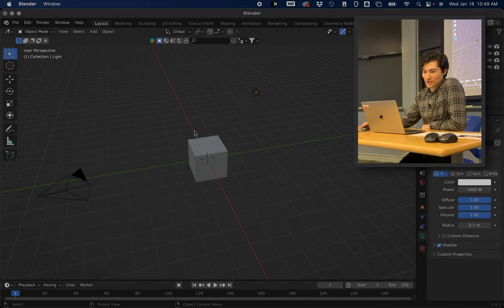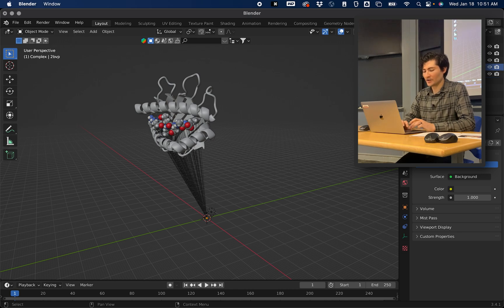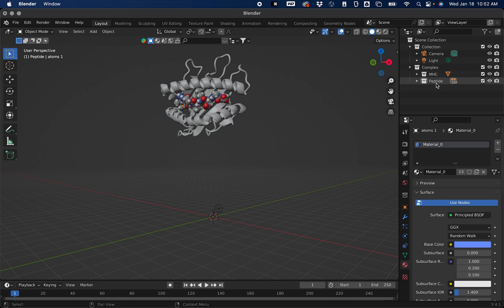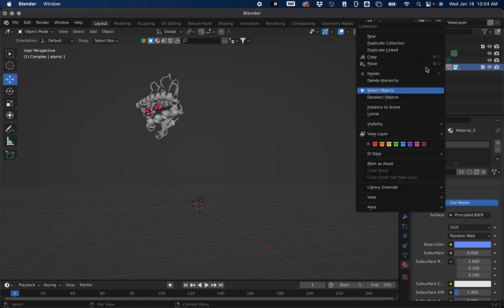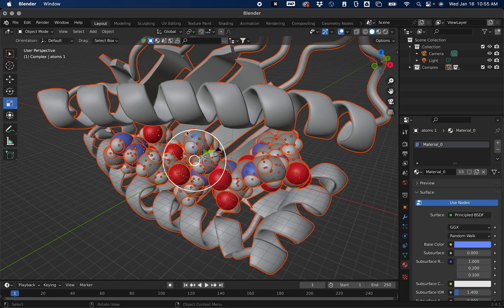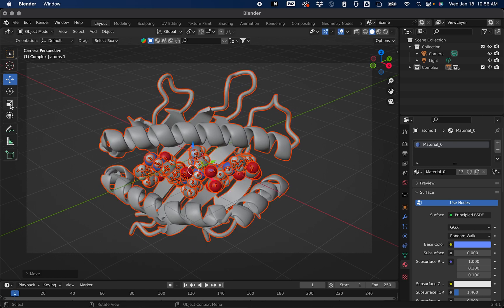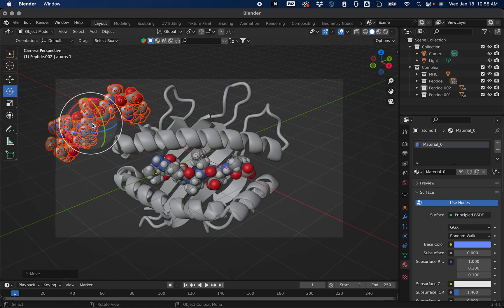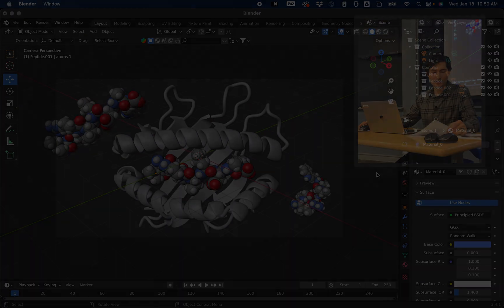MIT 20.S947: Manipulating Molecular Structures in Blender (3/7)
MIT 3D Scientific Rendering 20.S947: Lecture 1.3

Part 3: Manipulating Molecular Structures in Blender
Lecturer: David W. Kastner
Description: The third section of Lesson 1 describes basic manipulations of molecular structures in Blender.

Lecture Outline:
0:00 - Intro
0:15 - Open the mesh of a molecular structure
1:12 - Create a clean and organized workspace
3:04 - Selecting and moving collections of atoms
5:24 - Centering your scene in the camera viewport
7:22 - Duplicating molecules in your scene

If you are not enrolled, all the same material on Canvas can be found